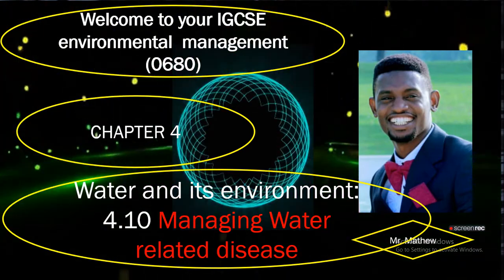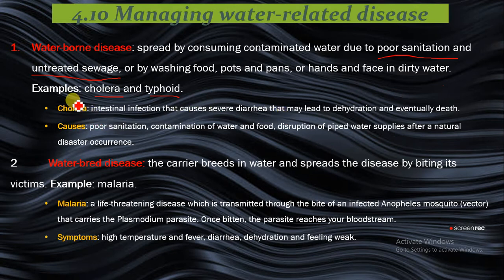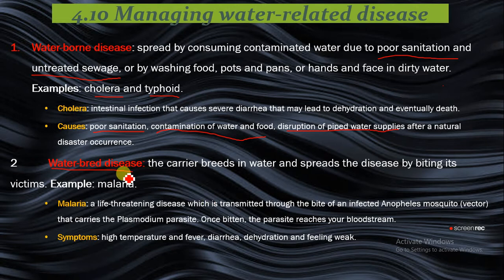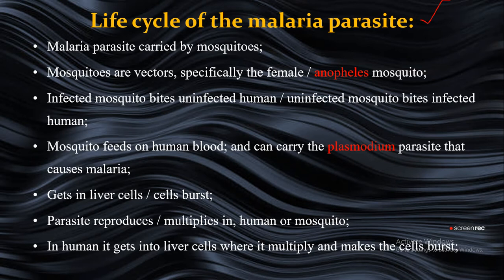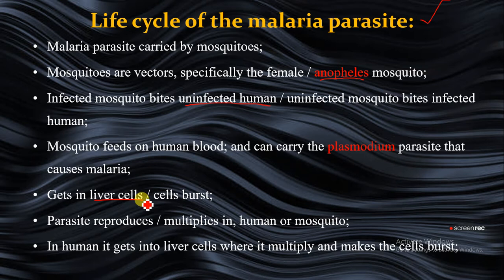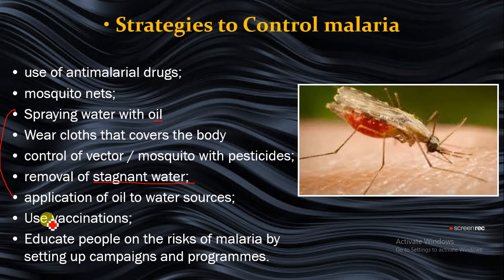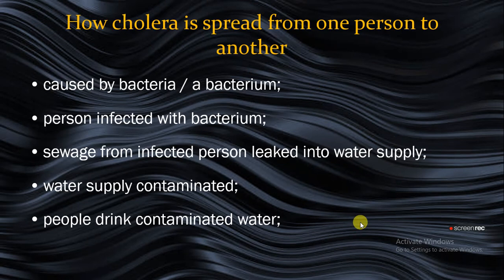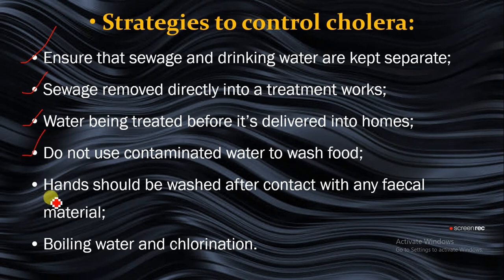IGCSE ENVIRONMENTAL MANAGEMENT CHAPTER 4.10 MANAGING WATER RELATED DISEASES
In this Lesson, you will learn the life cycle of mosquitoes, prevention, and treatment. also the causes of cholera and their prevention